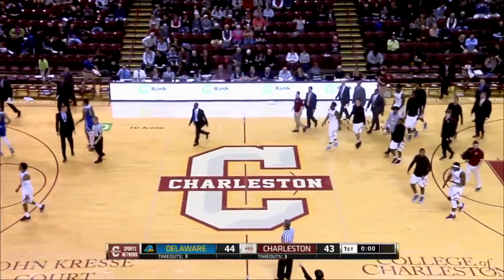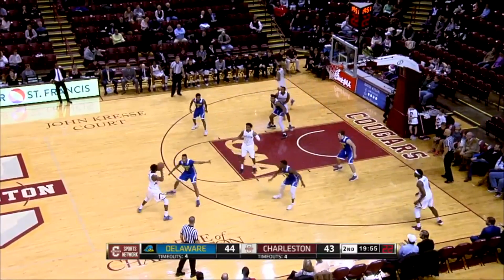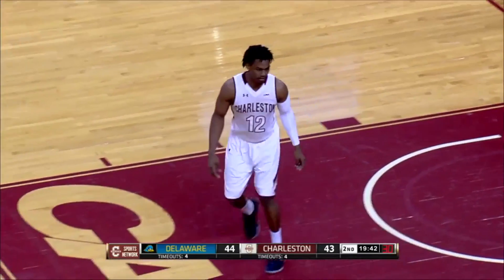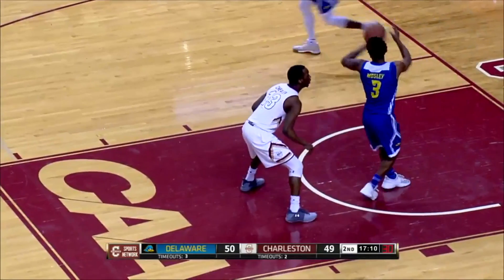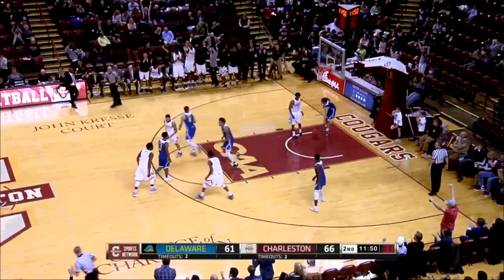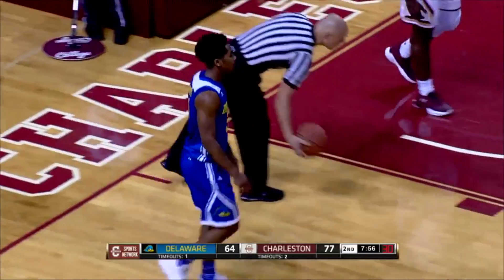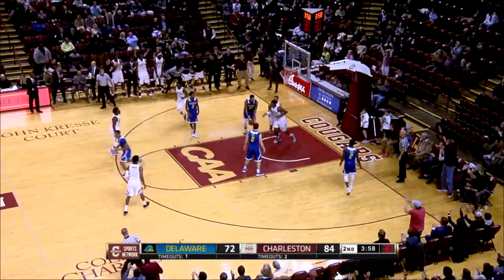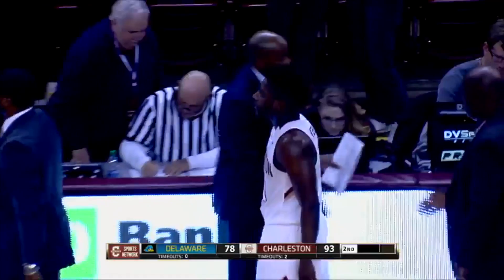Men's CAAHoops Recap • College of Charleston 93, Delaware 78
January 2nd, 2018